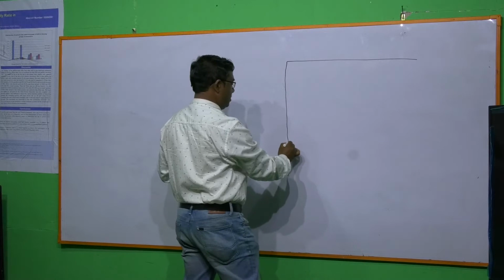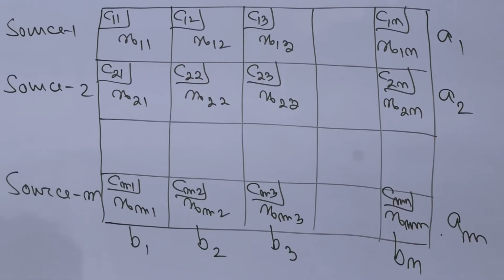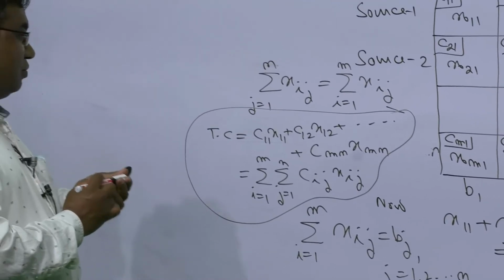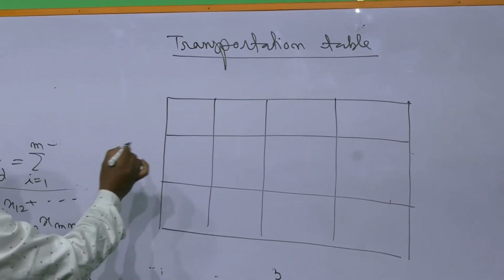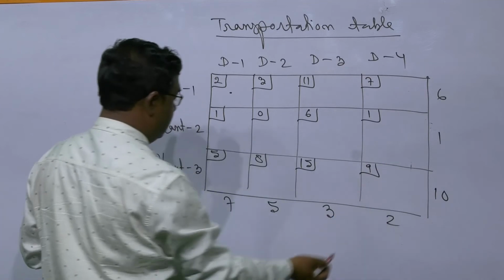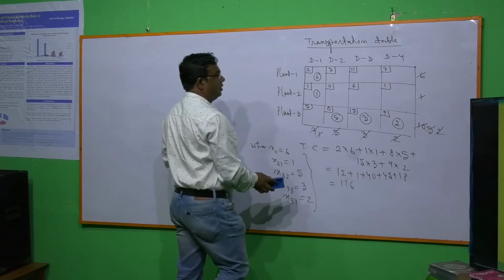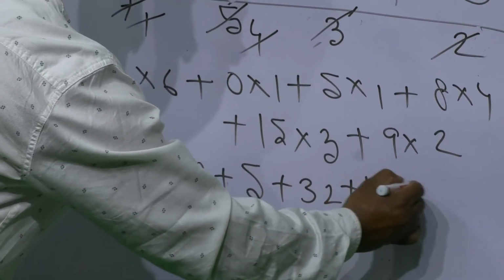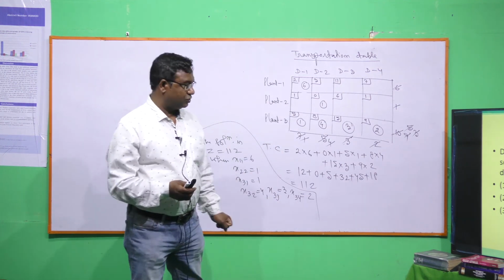Transportation Problem by Dr M Kuber, Associate Professor in Mathematics Dept , DM University